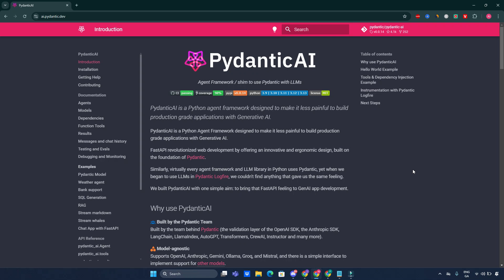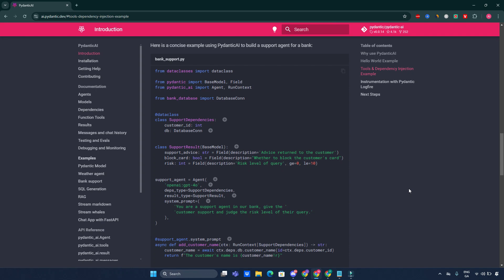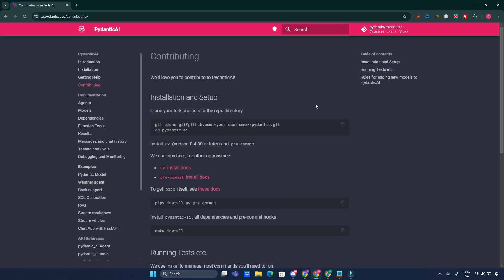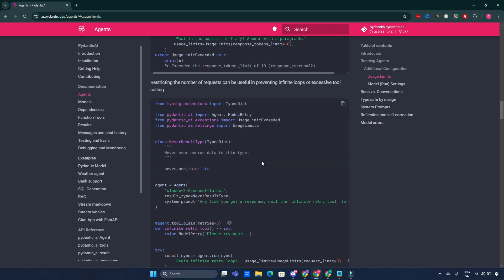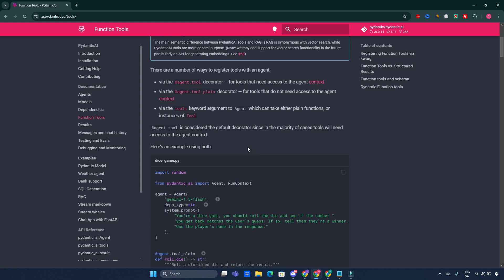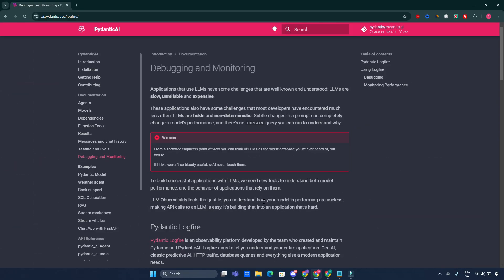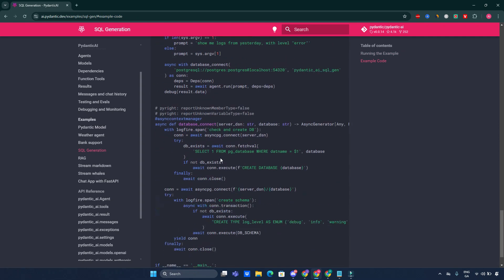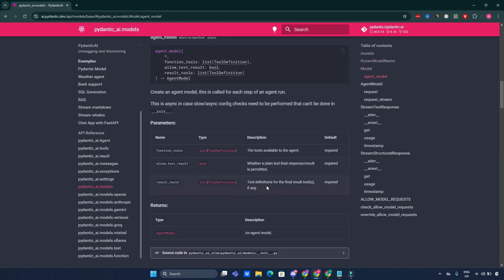Pydantic AI: Build Open Source AI Agents with GitHub Integration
Dive into Pydantic AI, an open source project that empowers you to create powerful AI agents with seamless GitHub integration! 🚀 In this video, we’ll explore how to set up Pydantic AI, utilize its features, and contribute to the community. Whether you're a beginner or an experienced developer, discover how to enhance your applications with cutting-edge AI technology. 🤖✨

📌 Timestamps :

00:00 - Pydantic AI Introduction
01:16 - Pydantic AI Installation
01:58 - Pydantic AI Getting Help
02:23 - Pydantic AI Contributing
02:41 - Pydantic AI Documentation
03:44 - Pydantic AI Models
04:20 - Pydantic AI bDependencies
04:39 - Pydantic AI Function Tools
04:56 - Pydantic AI Results
05:17 - Pydantic AI Messages and chat history
05:35 - Pydantic AI Testing and Evals
05:56 - Pydantic AI Debugging and Monitoring
06:30 - Pydantic AI Examples